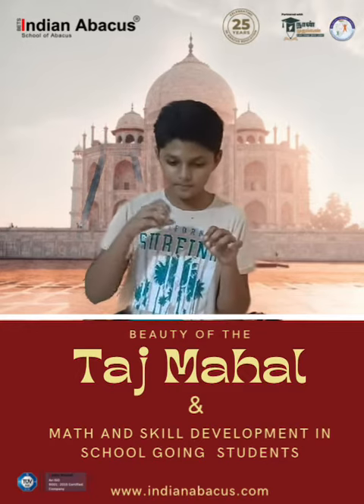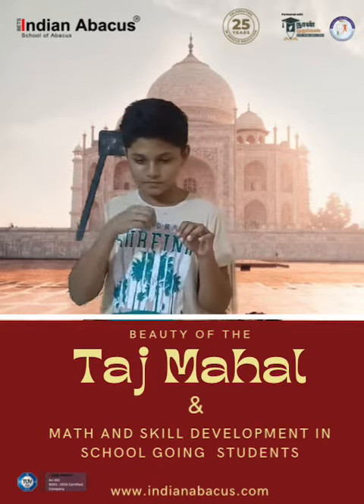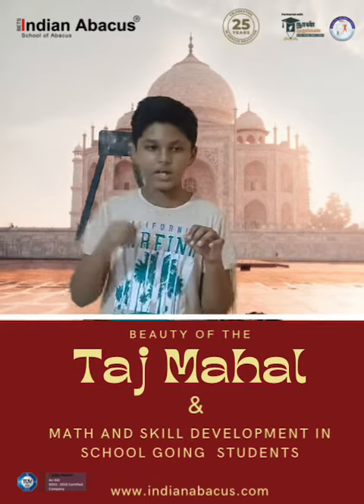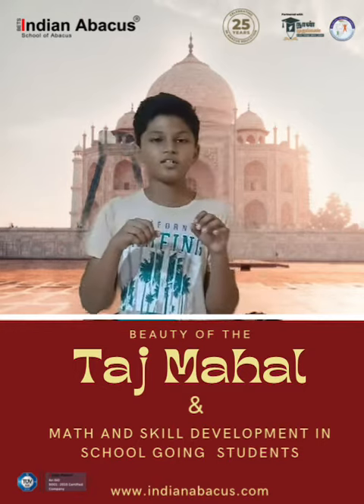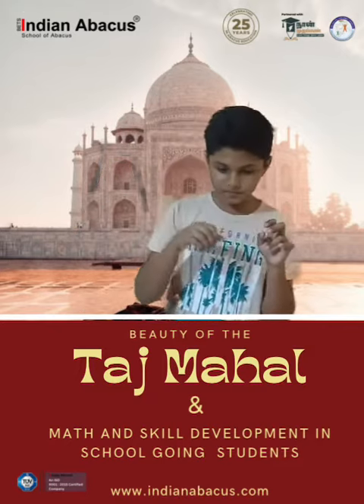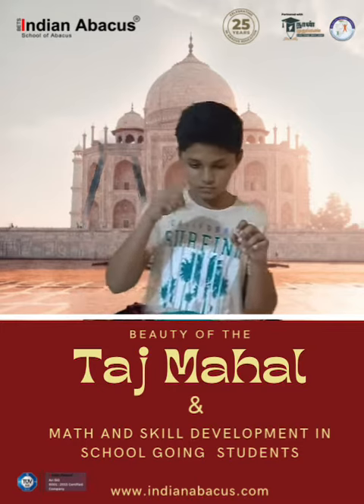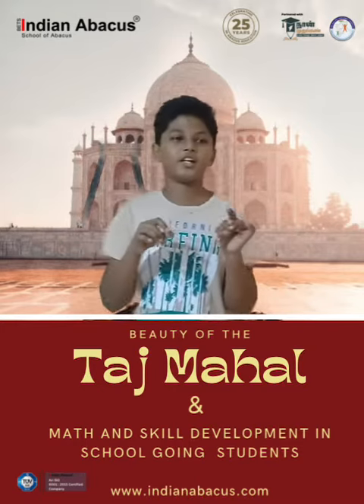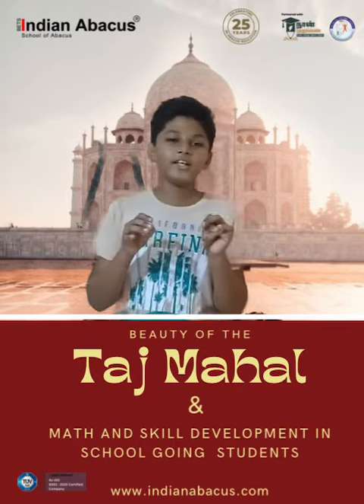Beauty of the Taj Mahal and Math skill development in children